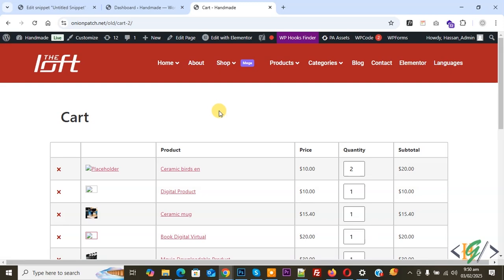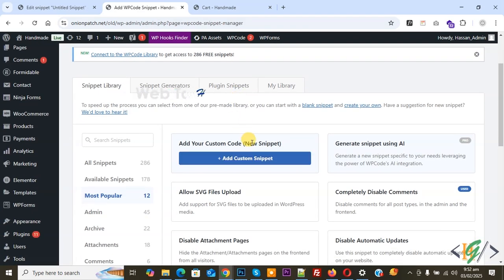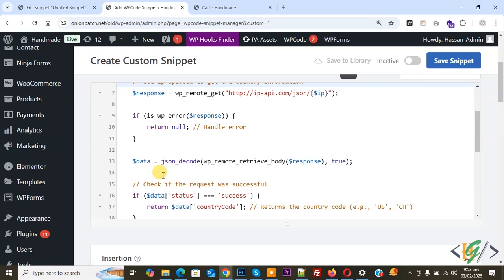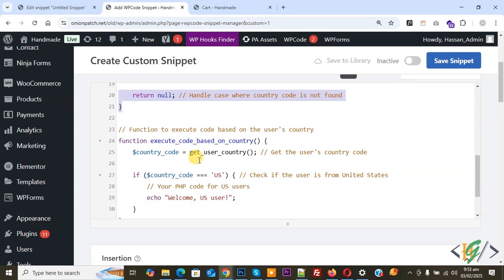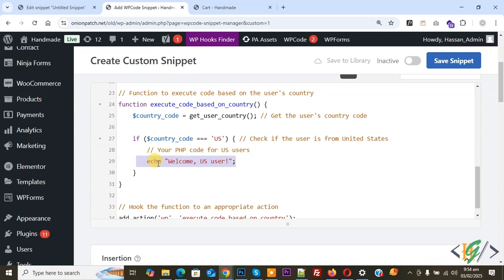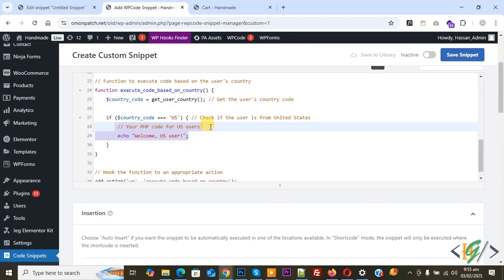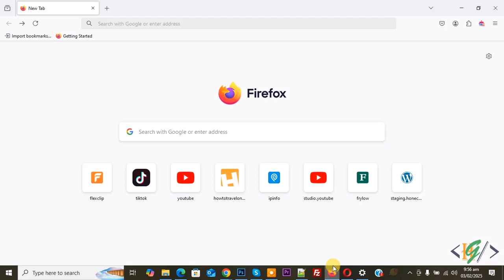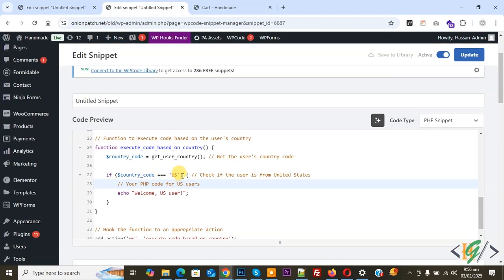How to Execute Custom Code for Specific Country in WordPress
In this wordpress tutorial for beginners you will learn how to add php custom snippet / code for specific country in wordpress website. So custom code will run / insert for country like US (united states) / UK / PK etc. user or customer in wordpress.

** Use this Custom Code & Customize according to your requirement.

// Function to get the user's country code
function get_user_country() {
    // Get the user's IP address
    $ip = $_SERVER['REMOTE_ADDR'];
    // Use ip-api.com to get the country information
    if (is_wp_error($response)) {
        return null; // Handle error
    $data = json_decode(wp_remote_retrieve_body($response), true);
    // Check if the request was successful
    if ($data['status'] === 'success') {
        return $data['countryCode']; // Returns the country code (e.g., 'US', 'CH')
    return null; // Handle case where country code is not found
// Function to execute code based on the user's country
function execute_code_based_on_country() {
    $country_code = get_user_country(); // Get the user's country code
    if ($country_code === 'US') { // Check if the user is from United States
        // Your PHP code for US users
        echo "Welcome, US user!";
// Hook the function to an appropriate action
add_action('wp', 'execute_code_based_on_country');